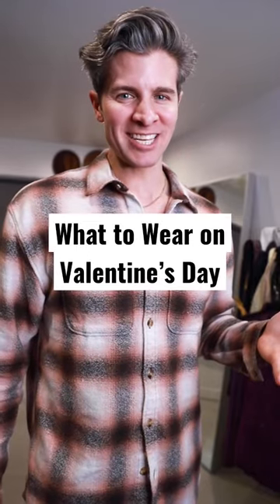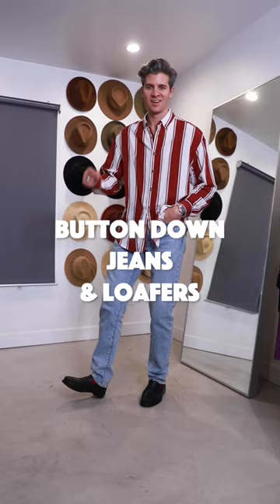What to Wear on Valentine’s Day